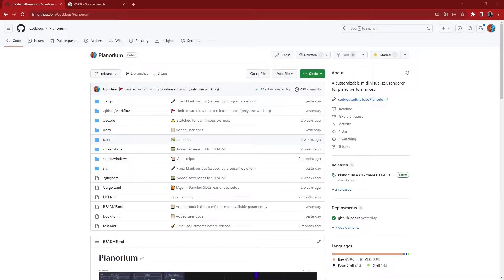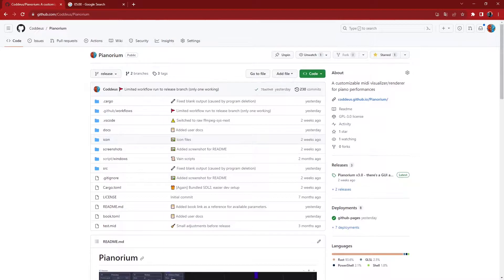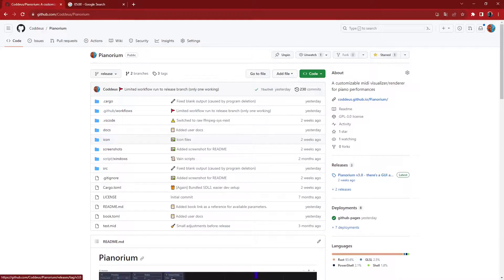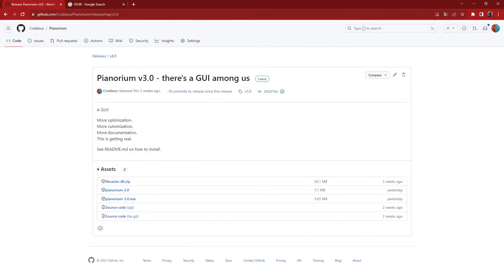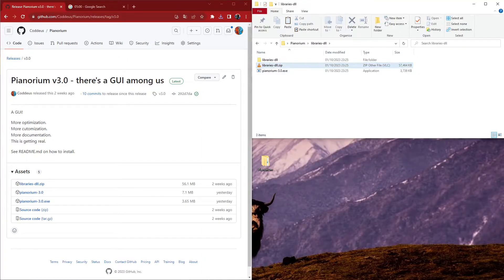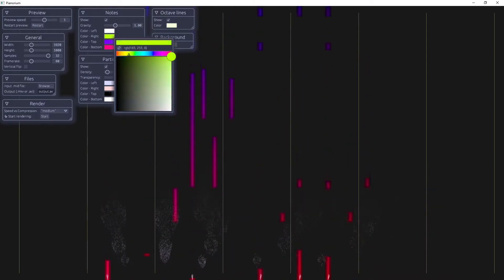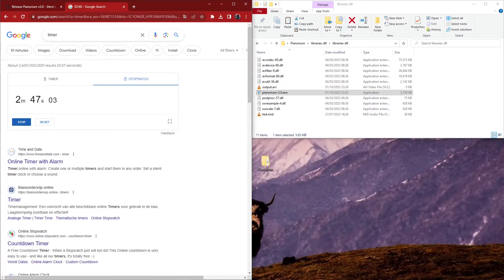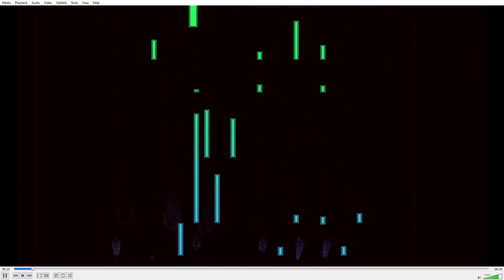An Open-source Midi Renderer for Piano Videos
Pianorium - a free, open-source midi visualizer/renderer for piano videos.

For editing:
- DAW I recommend: LMMS
- Video editor I recommend: Shotcut